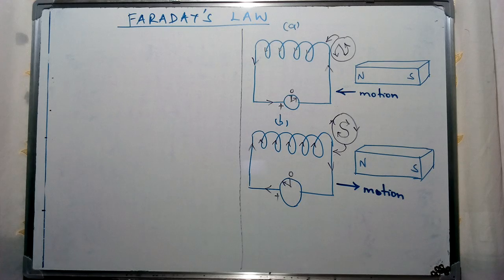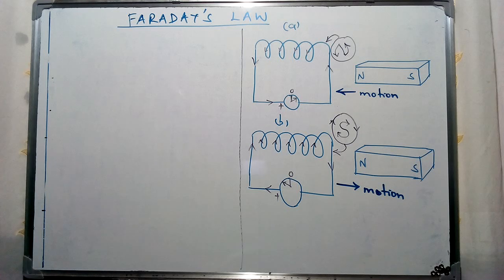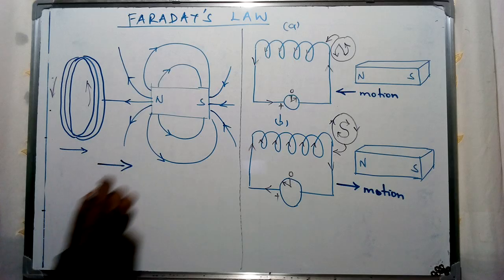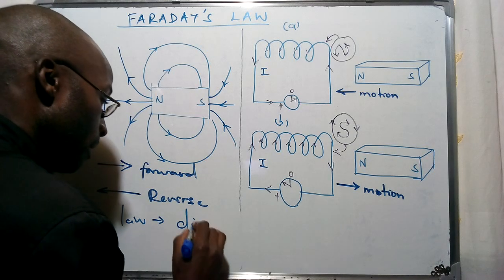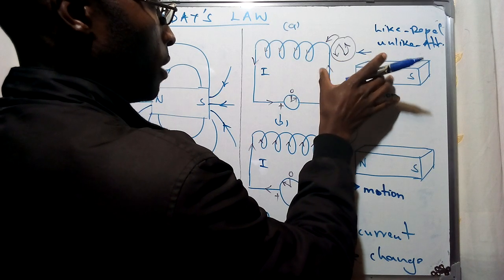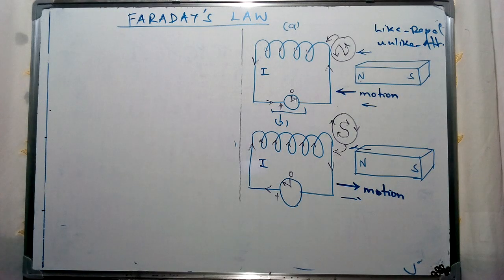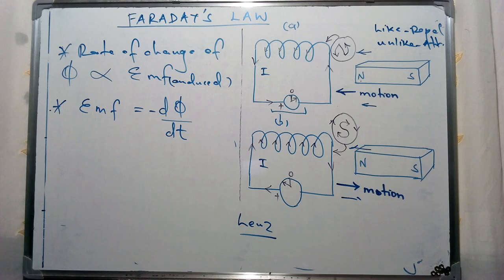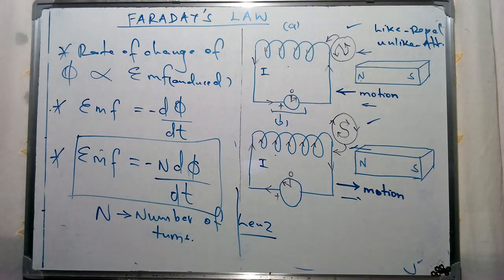Faraday’s Law of Induction: The Foundation of Modern Electromagnetism